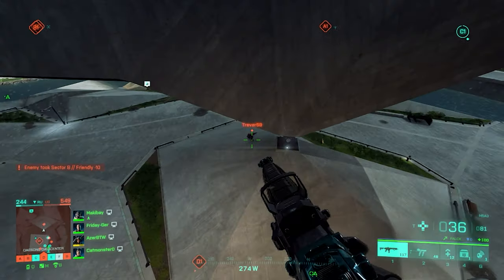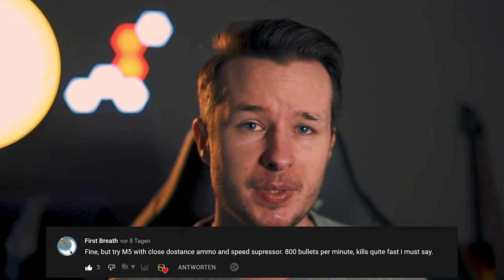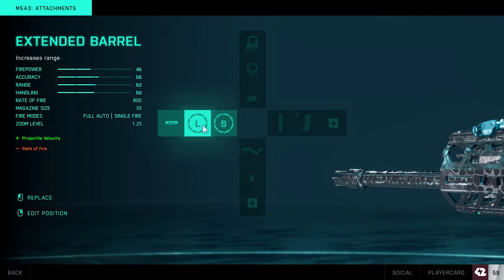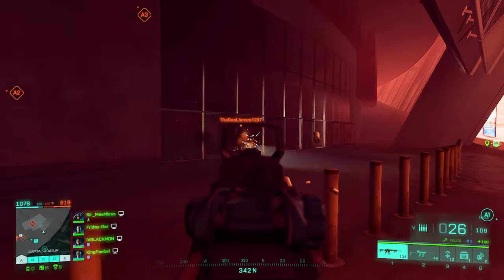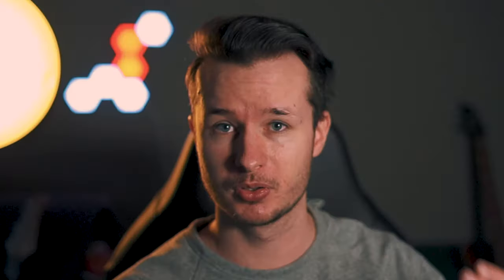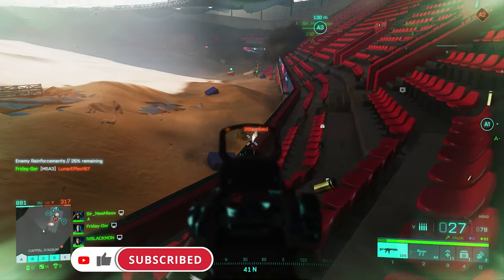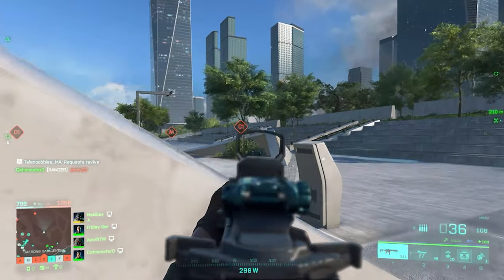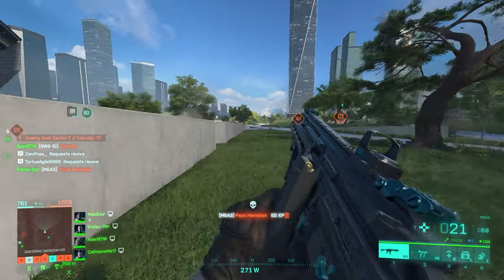M5A3 In Battlefield 2042 Is The New Top Meta Gun (Best BF 2042 Weapon Setup)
With the recent updated with have a new best weapon in Battlefield 2042. The M5A3 is the first AR in BF 2042 and with the right weapon setup you have the strongest tool right now. In today Battlefield 2042 weapon setup video we'll show you how you can get the best gun in the game and how you have to build it. Also you are going to the how to play with the M5A3 and how to control the recoil.

Timestamps:
00:00 M5A3 Best Meta Weapon In Battlefield 2042 Intro